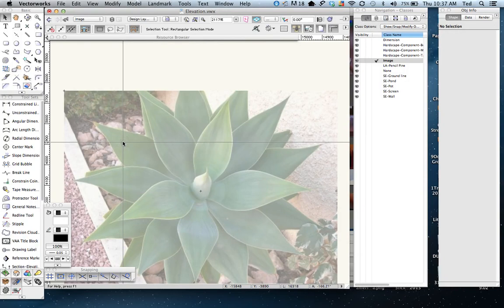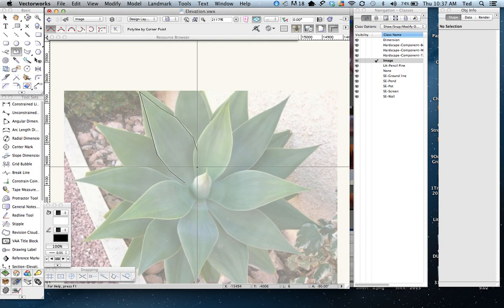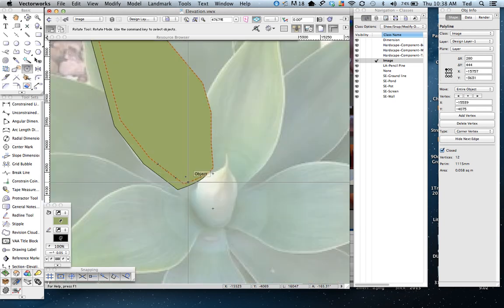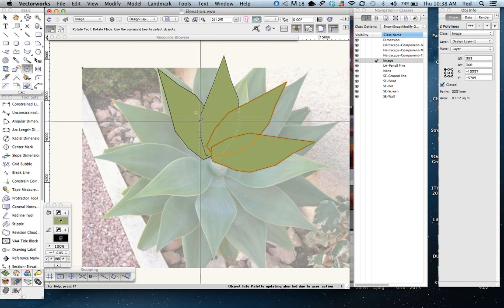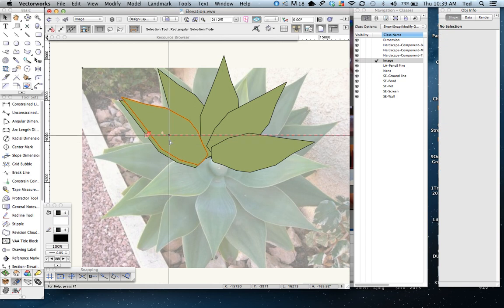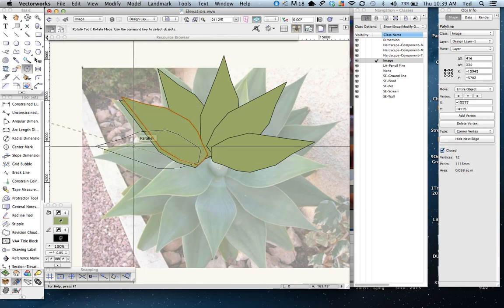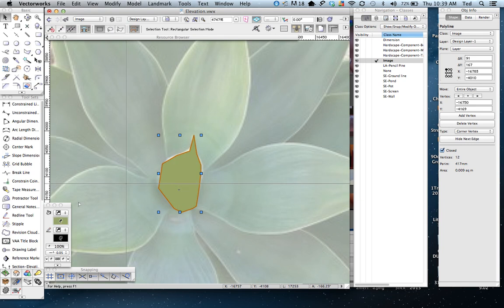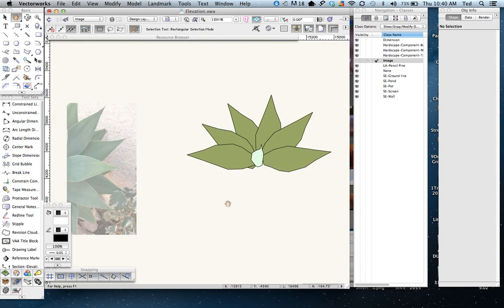Vectorworks-Landmark-Drafting a plant symbol quickly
This short video tutorial shows the user how to draft and create a 2D symbol of a plant (Agave)